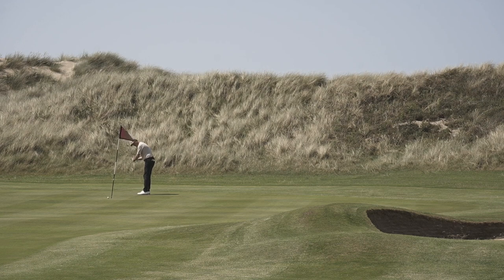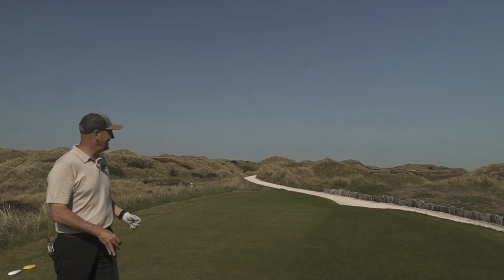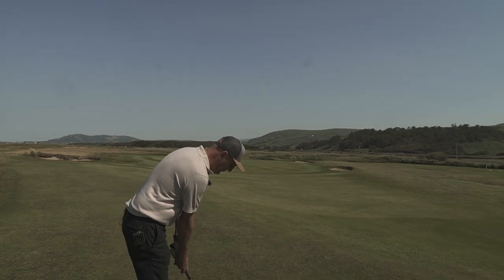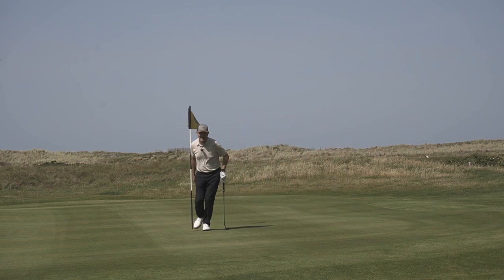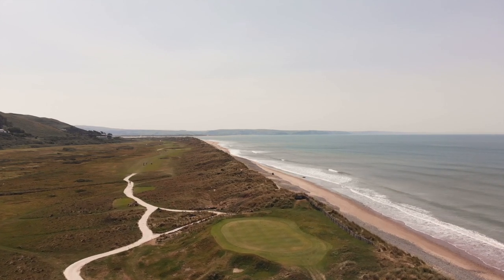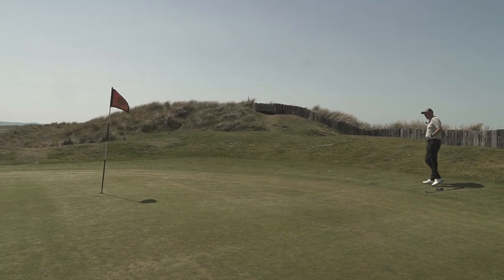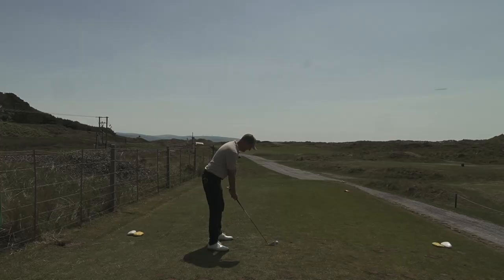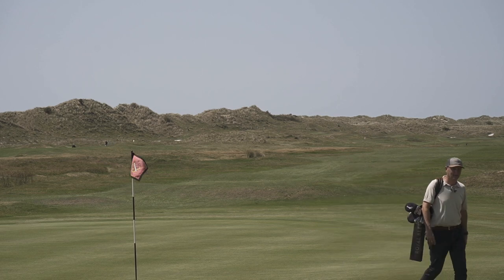Seagulls & Dunes - Aberdovey Golf Club - Episode 3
My journey continues in my homeland, Aberdovey Golf Club is a rugged beauty and a true links golf course.